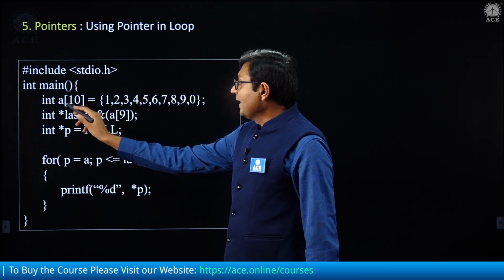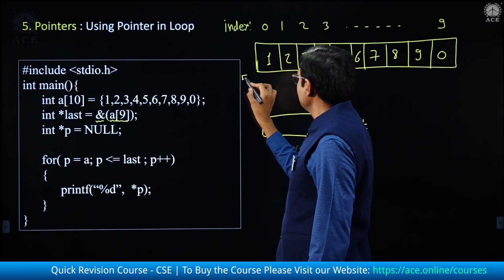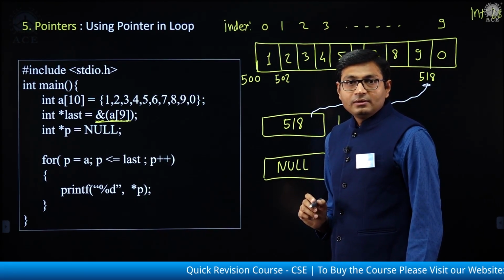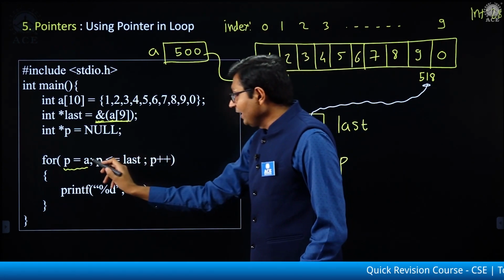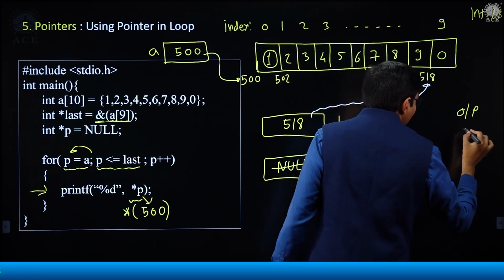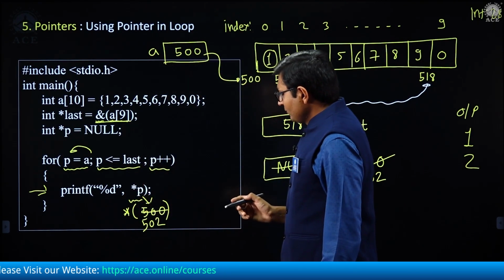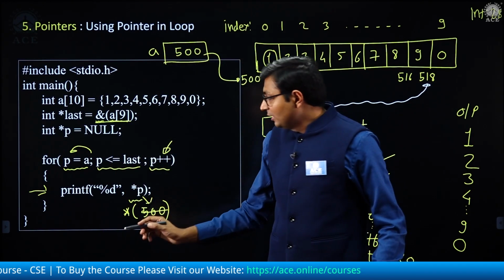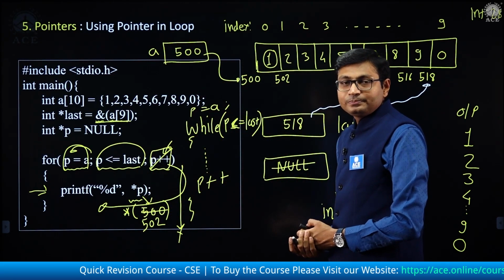Quick Revision Course | Programming Language - CS | Pointer with Loops I ACE Academy & ACE Online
Quick Revision Course | Programming Language - CS  | Pointer with Loops I ACE Engineering Academy & ACE Online